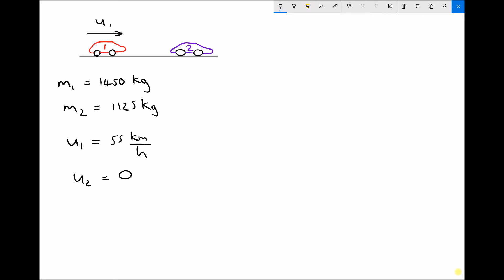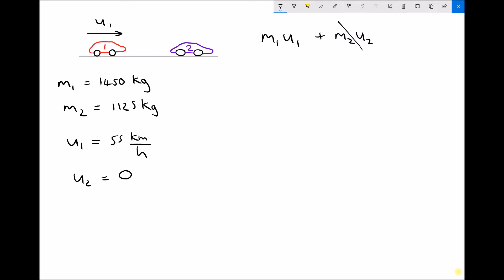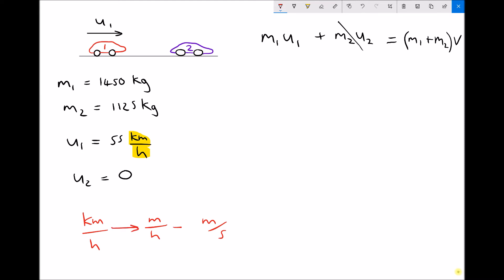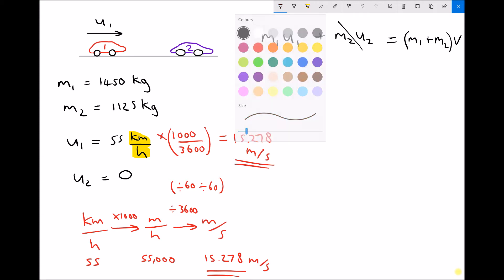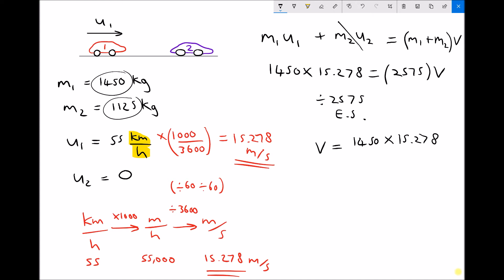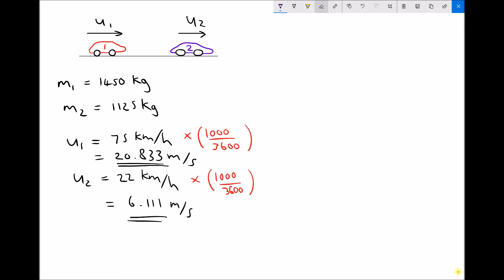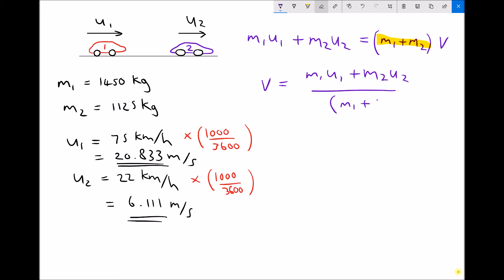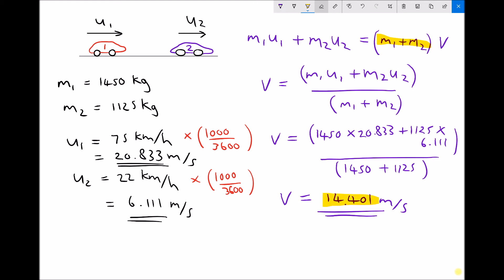Applying the Law of Conservation of Momentum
This video demonstrates how the law of conservation of momentum can be used to determine the velocity of colliding objects, once they are coupled. These examples assumes that there are no losses on impact.